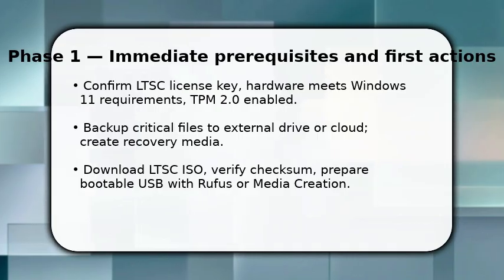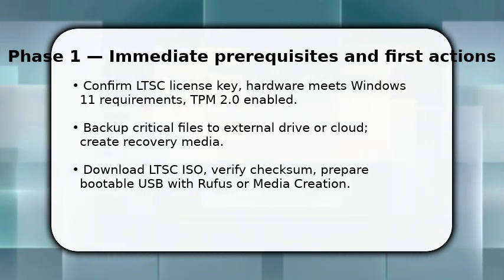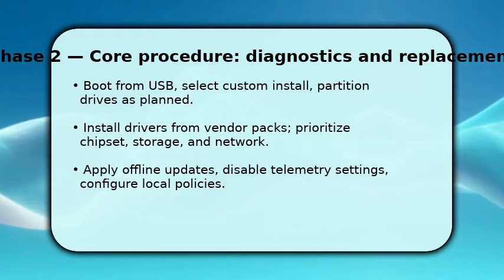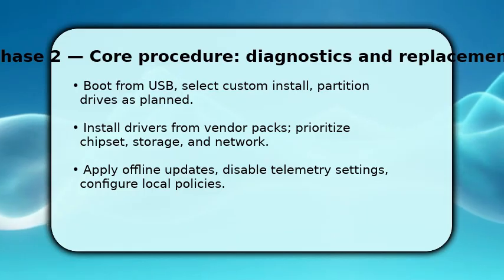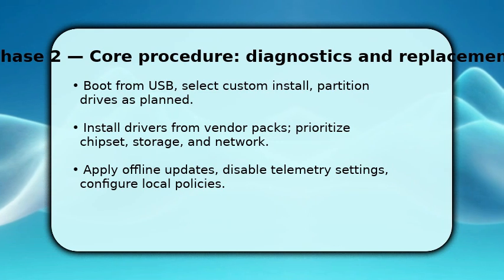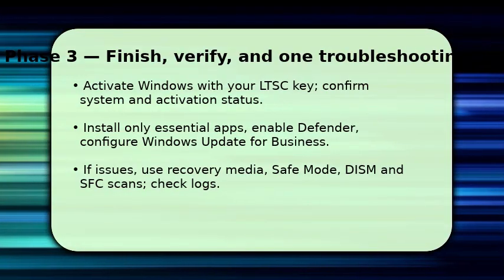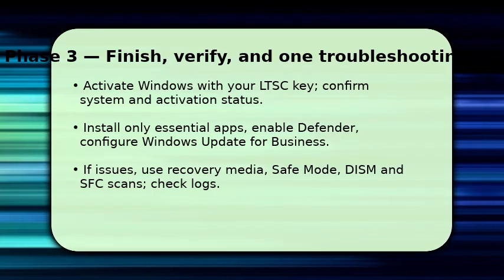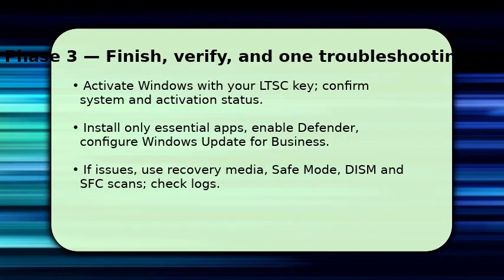How to Use Windows 11 Ltsc (full Guide)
How to Use Windows 11 Ltsc (full Guide) | 🔒 Surfshark VPN Deal — Stay private and secure. $1.99/mo + 3 Months Free ▸

Dive into the world of Windows 11 LTSC as we provide a comprehensive guide on installation, features, and customization. Perfect for both new users transitioning from previous versions and tech enthusiasts looking to upgrade their systems.

Windows 11, LTSC (Long Term Servicing Channel), installation process, features of Windows 11 LTSC, customization in Windows 11 LTSC

.NET5_windows-development